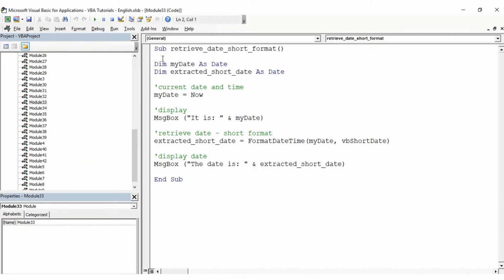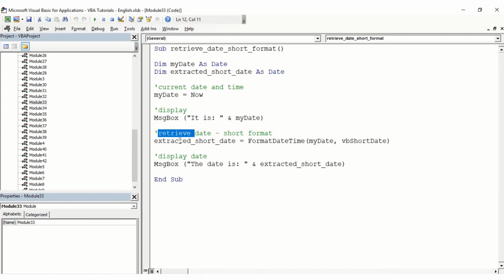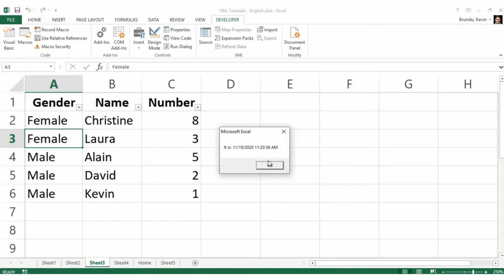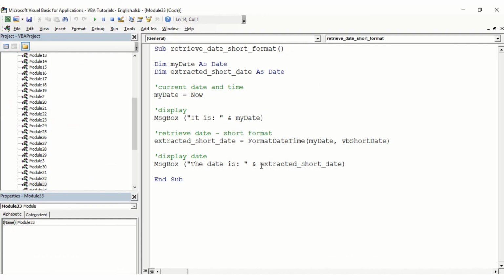VBA Retrieve date with a short format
Retrieve the date in a short format, i.e MM/DD/YYYY

Code:
Sub retrieve_date_short_format()

Dim myDate As Date
Dim extracted_short_date As Date

'current date and time
myDate = Now

'display
MsgBox ("It is: " & myDate)

'retrieve date - short format
extracted_short_date = FormatDateTime(myDate, vbShortDate)

'display date
MsgBox ("The date is: " & extracted_short_date)

End Sub

For watching my videos,
Your shares

ONLINE COURSES
Find all the news and links of my online courses on my

MERCI
De regarder mes vidéos,
Pour vos partages
Et vos commentaires !

RENDEZ-VOUS SUR MON SITE INTERNET

Retrouvez y :
- Des fichiers Excel à télécharger gratuitement
- Mes formules clés en main sur Excel avec des fichiers prêts à l'emploi
- Mes services de Consultant Optimisation, Performance et Génération d'idées

AUTRES RESSOURCES EN LIGNE
- Livres publiés
- Cours en ligne sur Udemy :

Suivez toutes les actualités sur mon site internet directement.

DES QUESTIONS ?